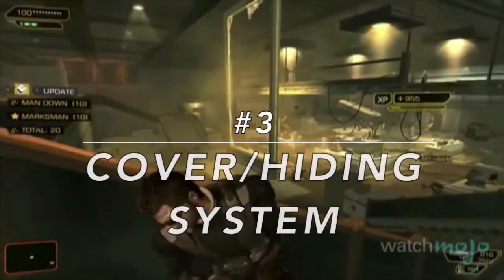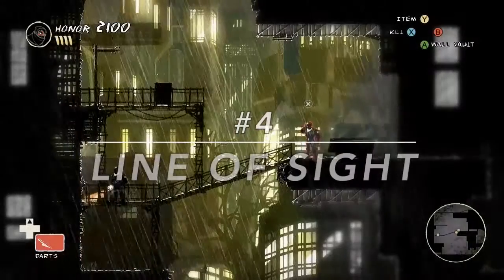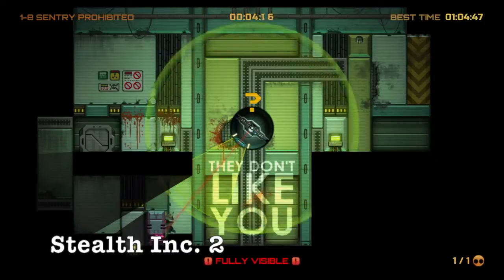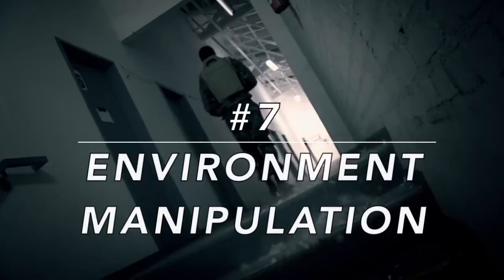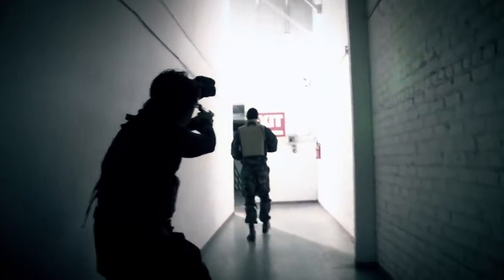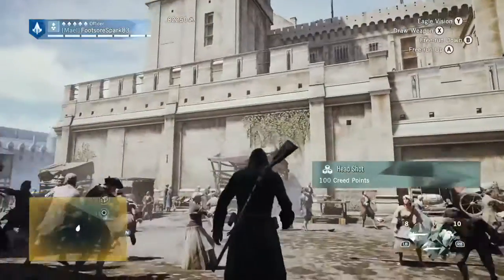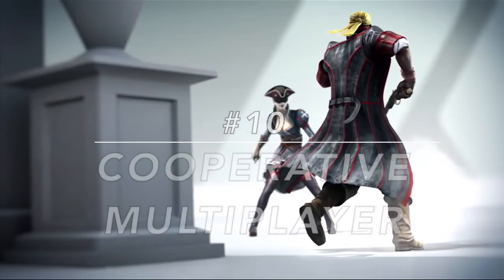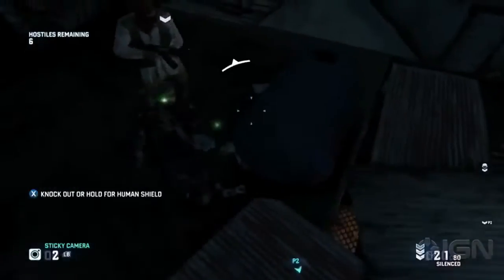10 Things That All Stealth Games Should Have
Can you count how many times I said "Options" or "Option" in this video?
The first one to do so will get a shoutout in my next gaming video!
Let me know what you guys think about stealth games in the comments below and I would love to get some constructive criticism. It really helps!

The next History of A Cuber will be split into multiple parts due to the wealth of content on my next subject. I also have a lot of comedy videos coming out soon.